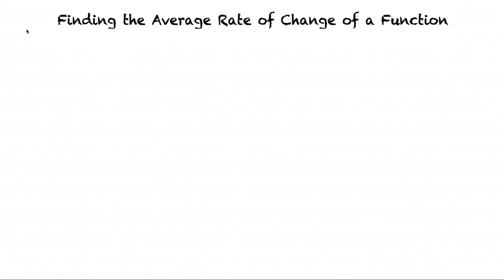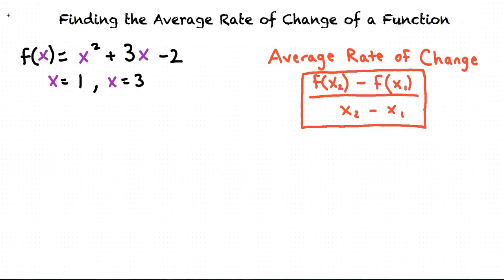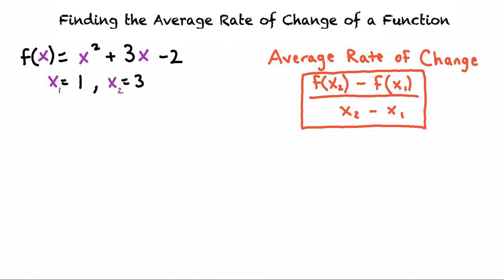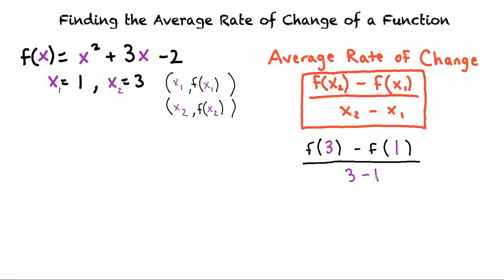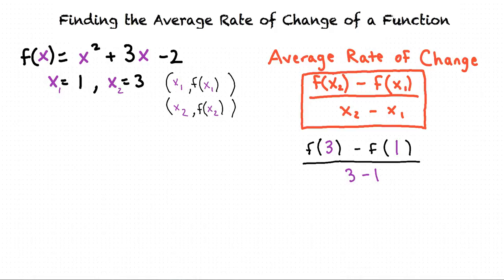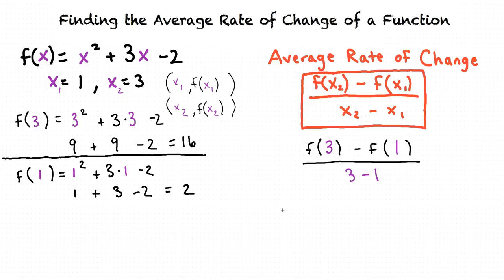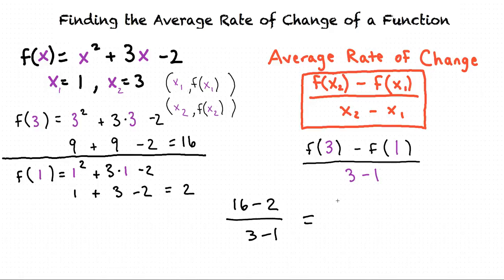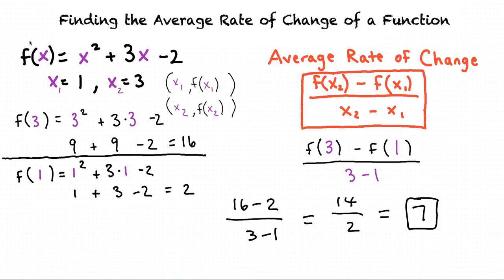Topic : Finding the Average Rate of Change of a Function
This is a topic level video of Finding the Average Rate of Change of a Function for the ASU College Algebra and Problem Solving Course.

Join us!